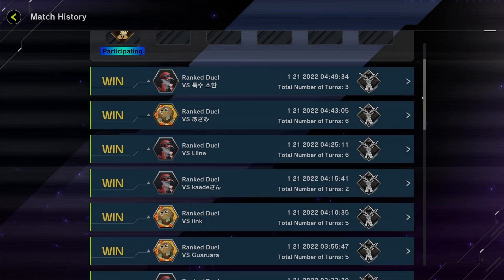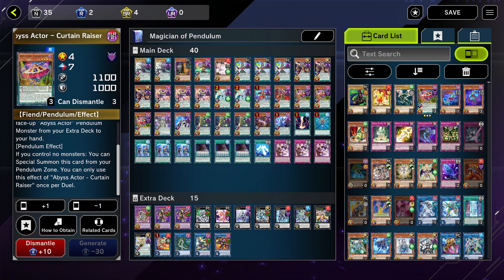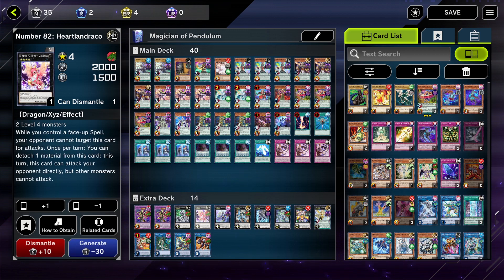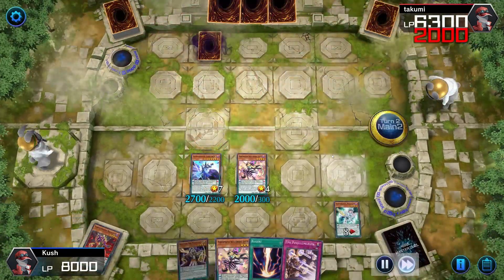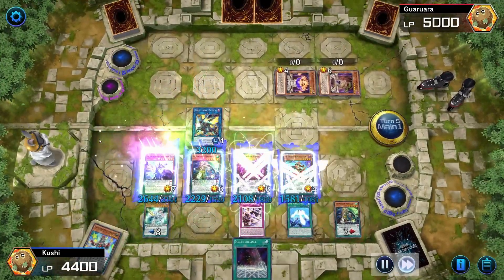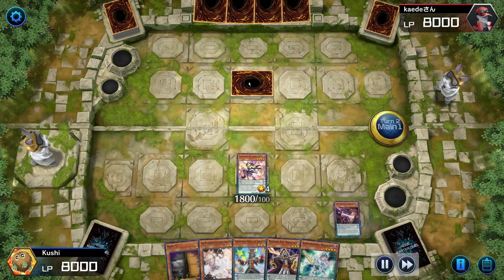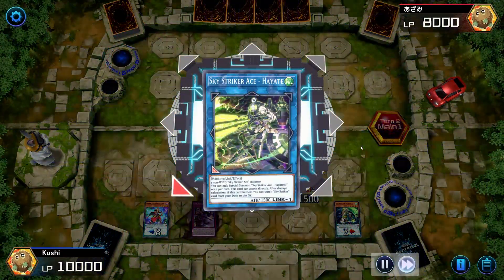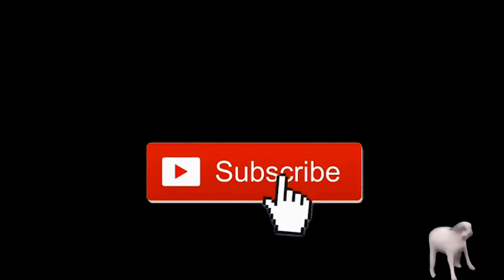NEW AND IMPROVED PENDULUM DECK | YUGIOH MASTER DUEL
Had the most fun editing this one, I hope you like it and it helps. I'm having a lot of fun in Master Duel! I have been saving up my gems so maybe a new deck ;)

As always let me know what you think and feel free to like the video to show me your support! And besides that, take care :D

Timecodes
0:00 - Intro
0:10 - Decklist
0:48 - Card Description
8:41 - First Duel
10:37 - Second Duel
12:33 - Third Duel
15:08 - Fourth Duel
15:54 - Fifth Duel
17:37 - Sixth Duel
20:17 - Seventh Duel
21:18 - Outro